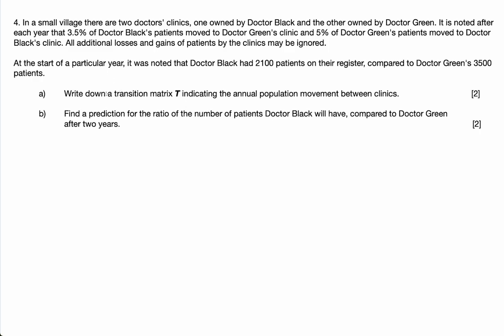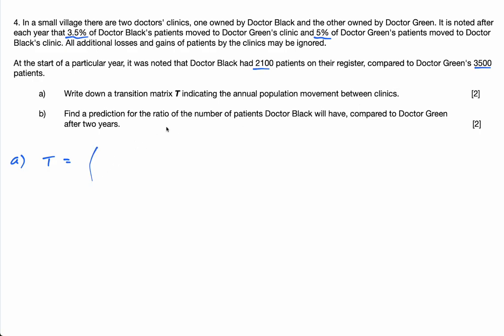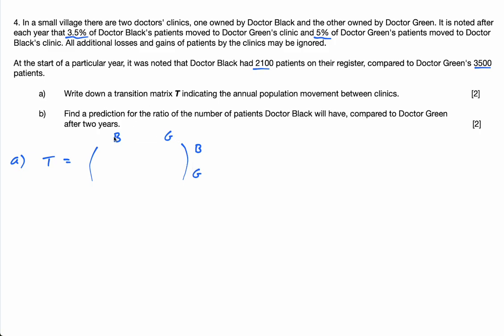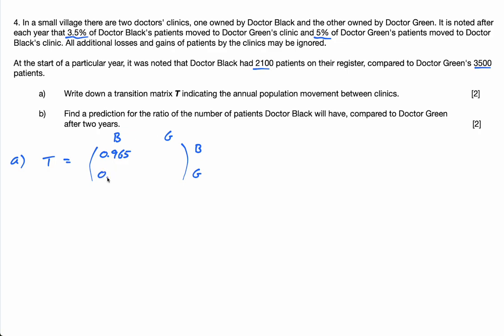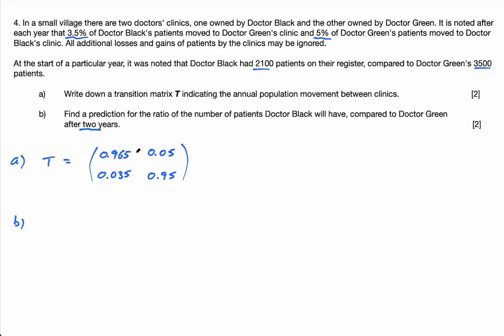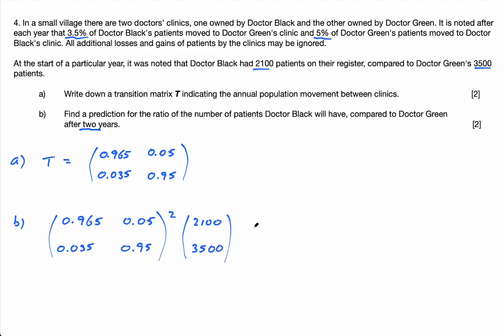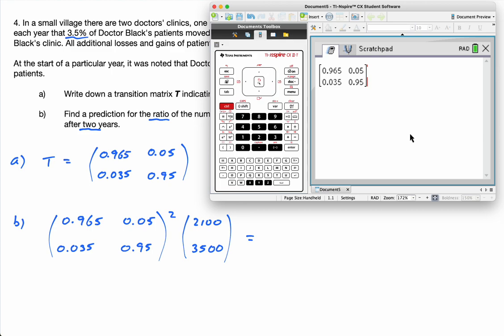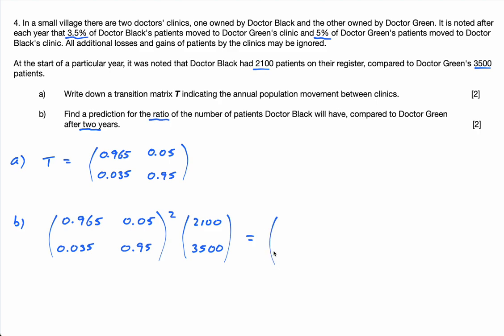AIHL 2021 May TZ2 P2 Question 4ab